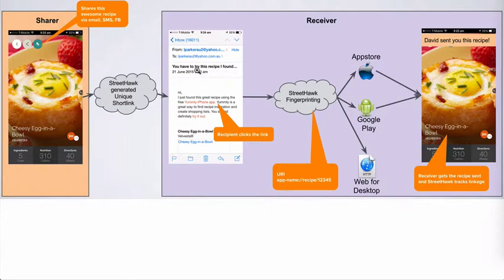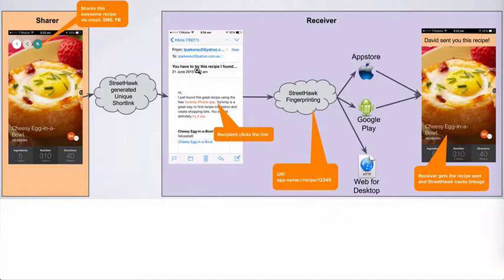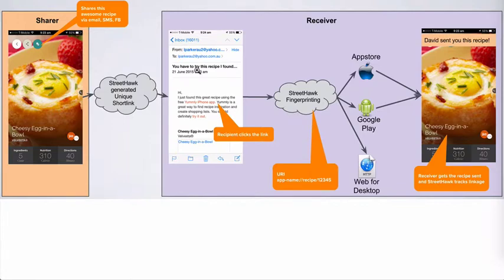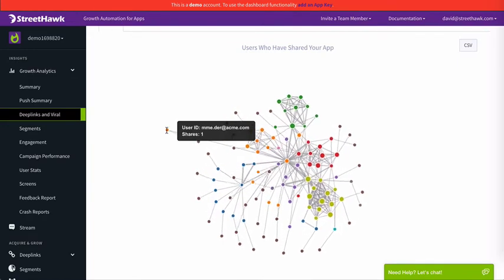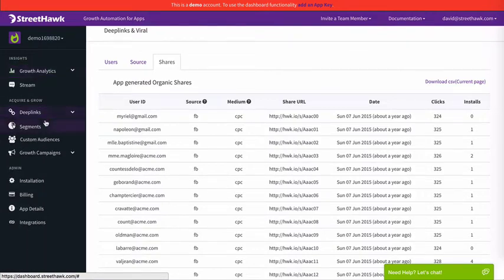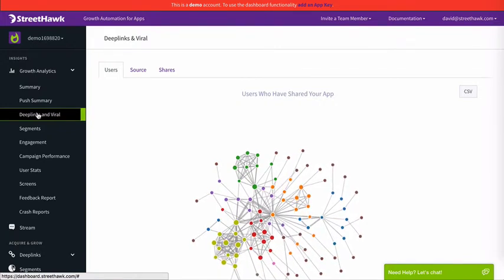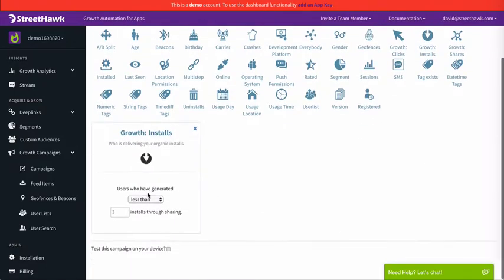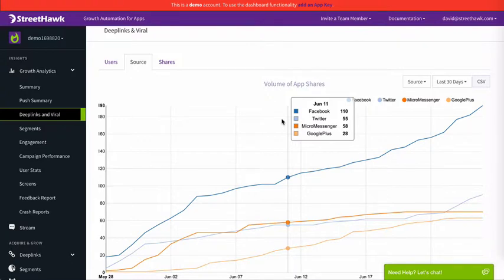Deferred Deeplinks, Referrals to Drive Growth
StreetHawk leverages Apple and Google deeplinks for driving viral and organic growth. Which users are sharing the most (or not at all)? Can I reward users who share?